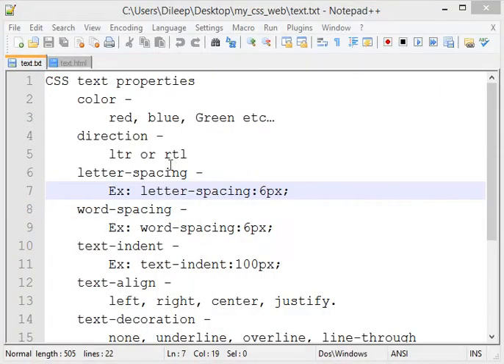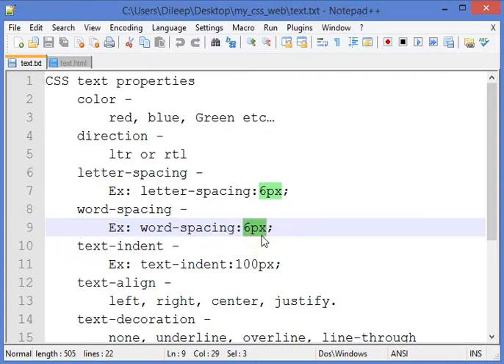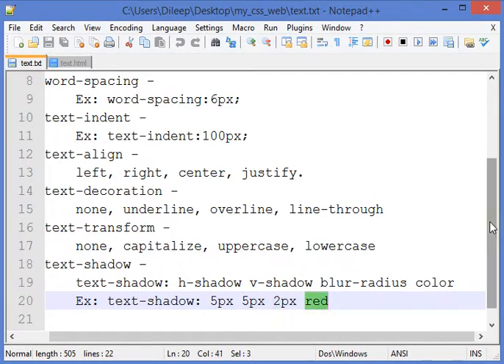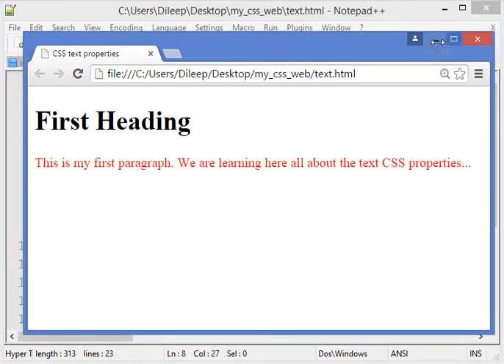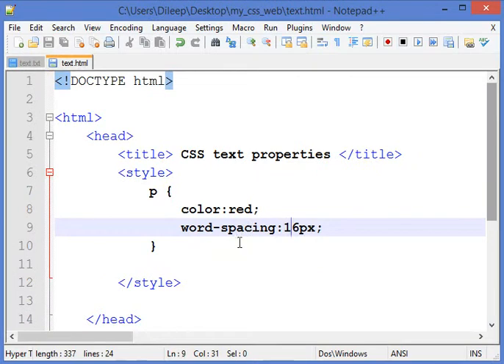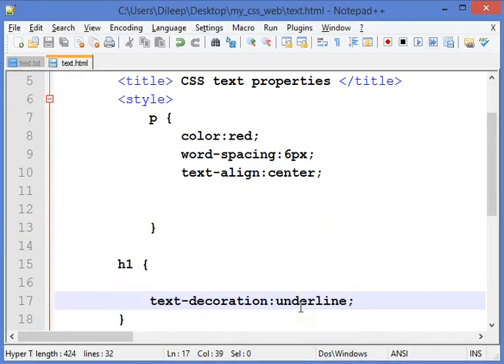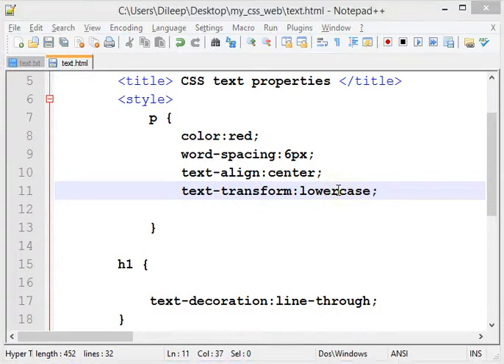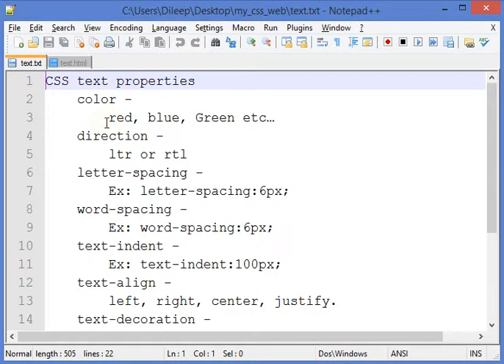CSS tutorial for beginners - CSS text properties video lecture-08